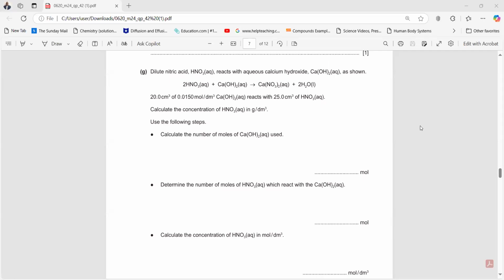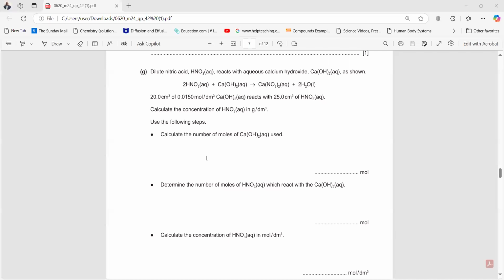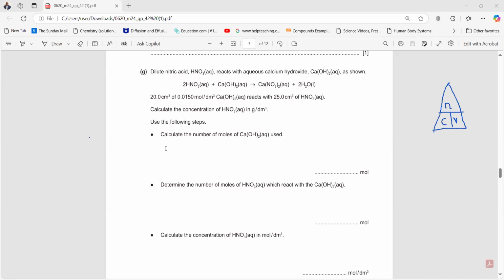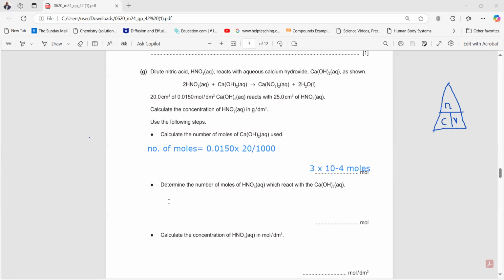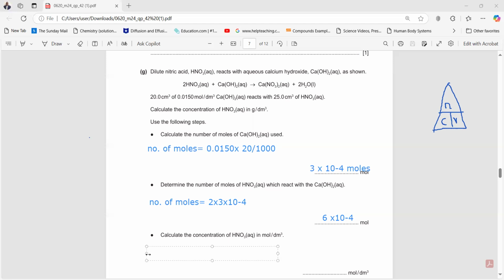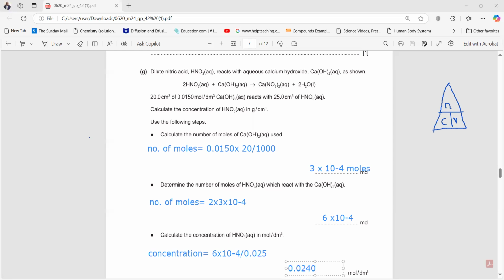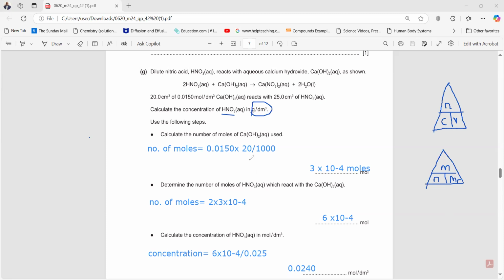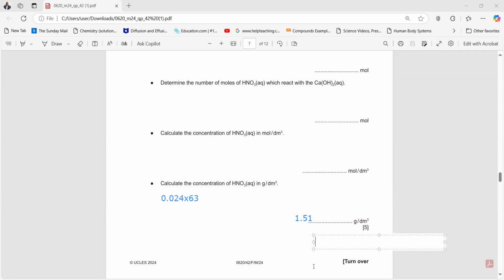0620 Paper 42 Feb March 2024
Reviewing Chemical Calculations for Paper 42